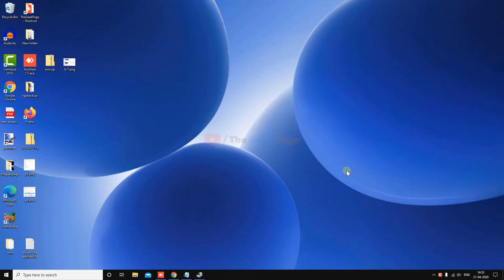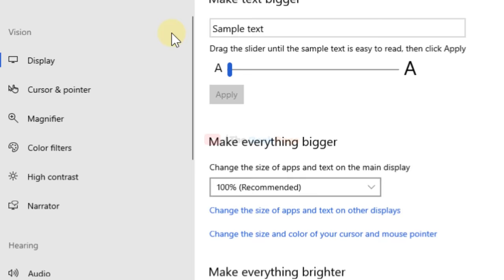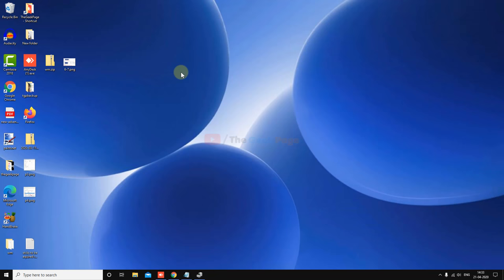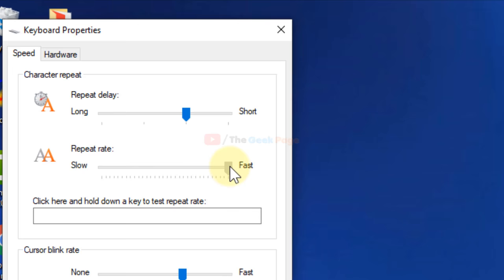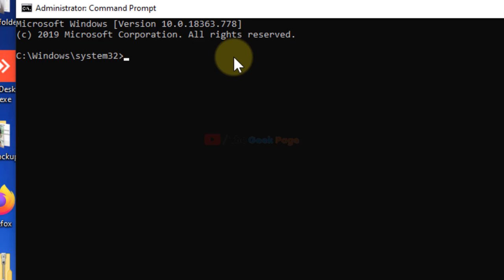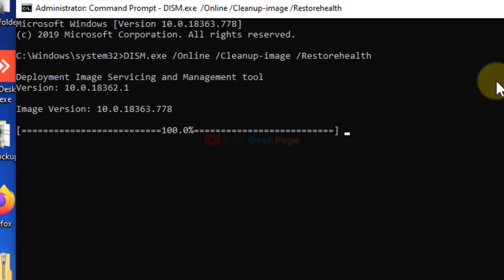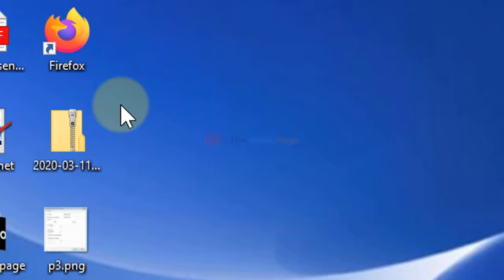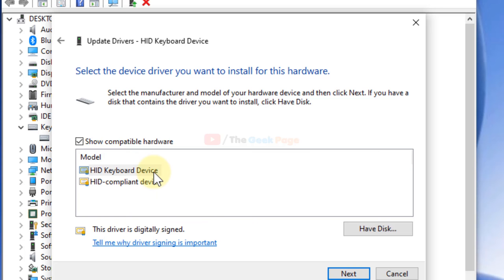Fix slow keyboard response windows 10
Fix slow keyboard response windows 10. Keyboard typing too slow.